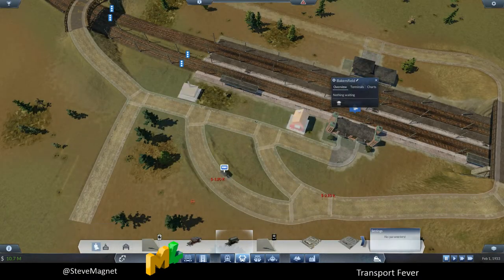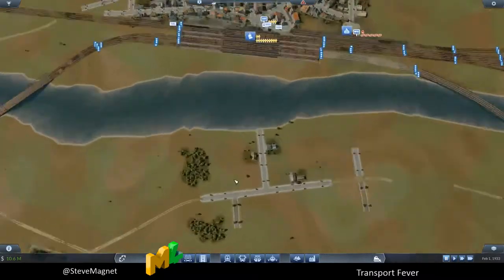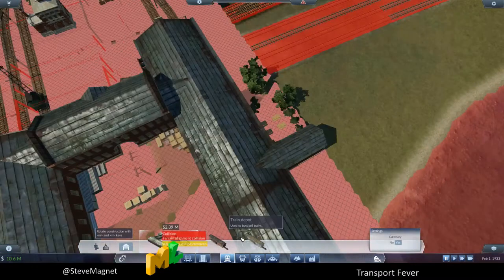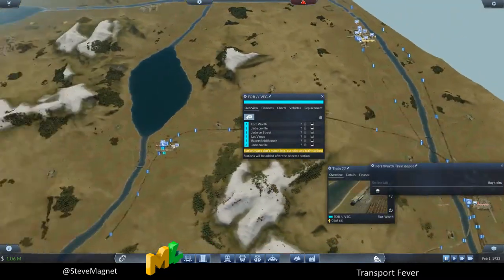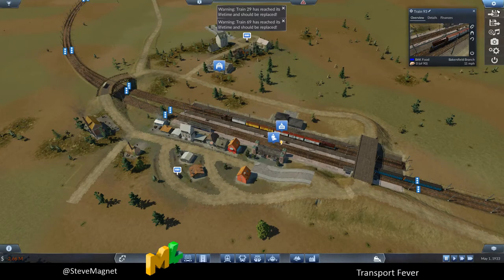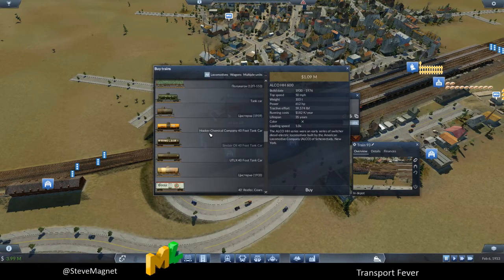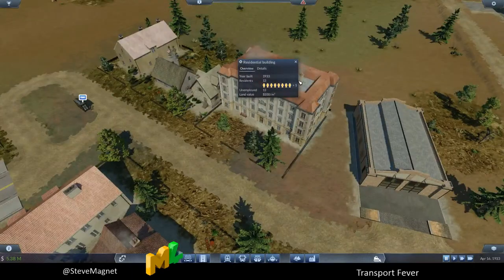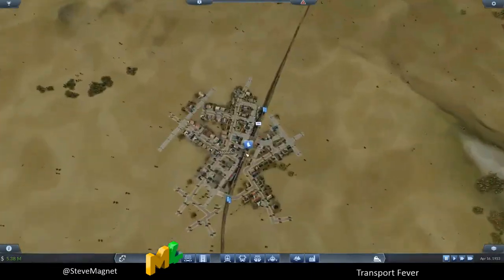Transport Fever || Rebuilding Bakersfield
I delete a town again but this time I am a bit more invested in its growth.